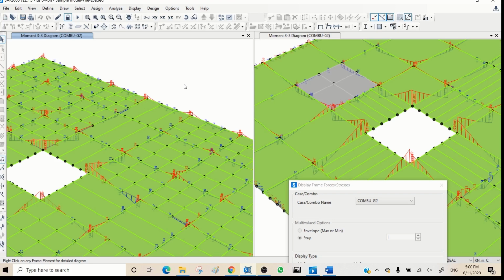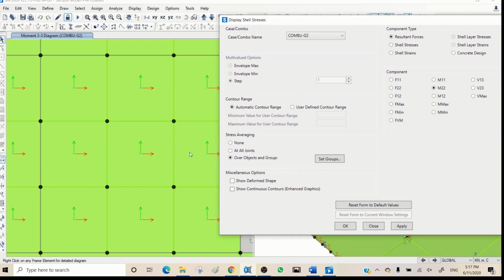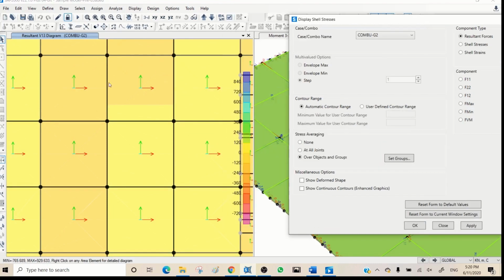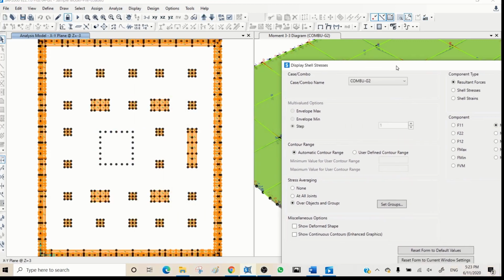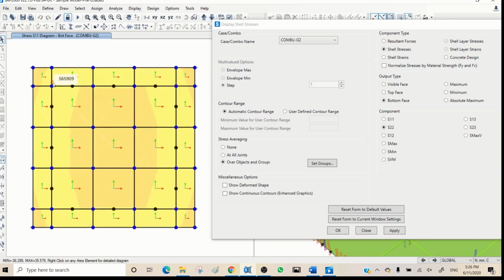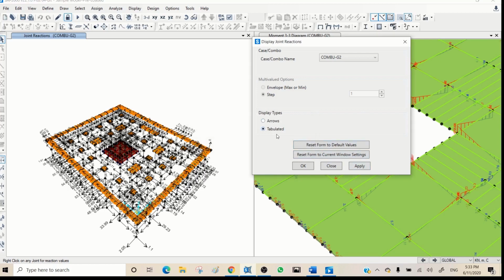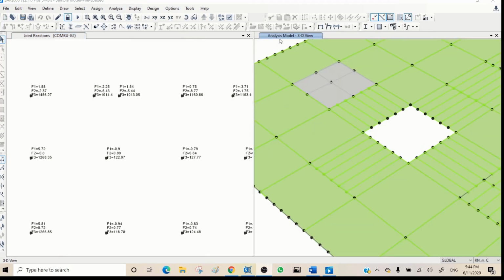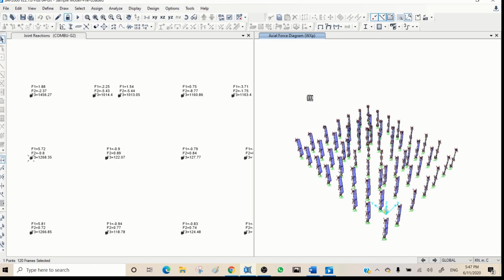Module 6 Video 1 Part 3 Check the Results of Analysis and Finalise the Model for Design